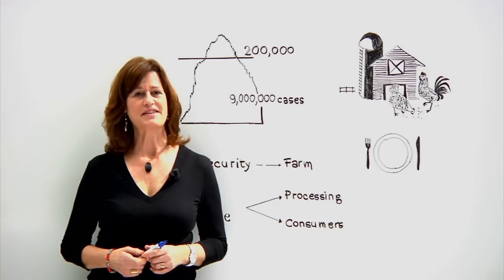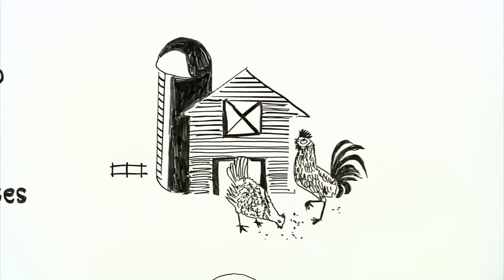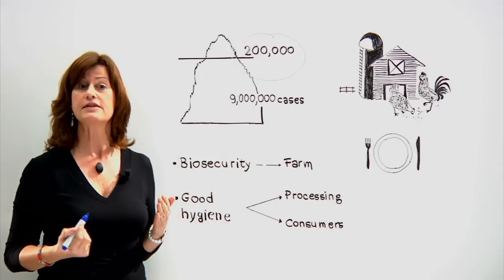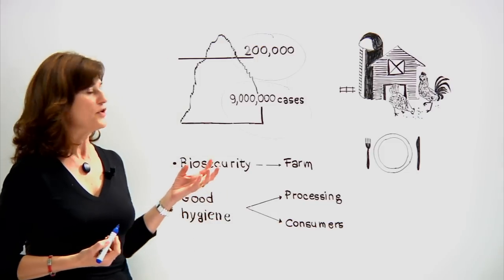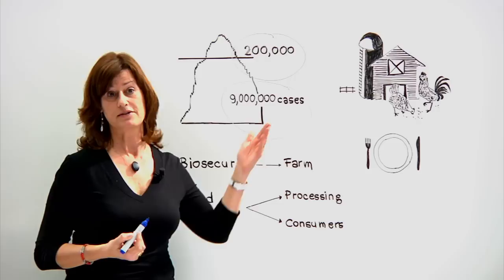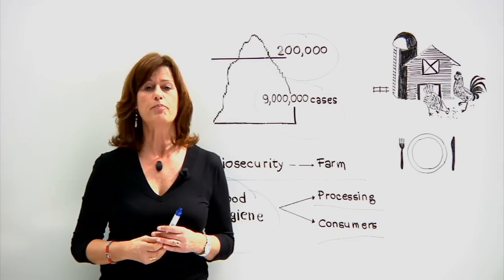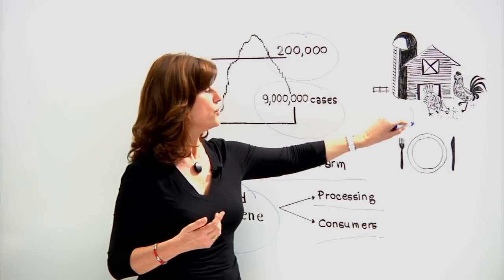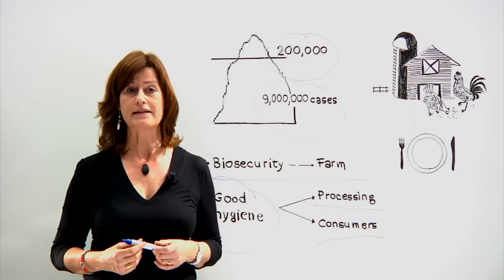What is Campylobacter? Why is food safety important to prevent it?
There are around nine million cases of campylobacterosis in the EU each year, and the most common causes are consumption of undercooked chicken, or cross contamination. Maintaining good kitchen hygiene and cooking meat thoroughly can reduce the risk of contracting campylobacteriosis. An EFSA expert explains the science.